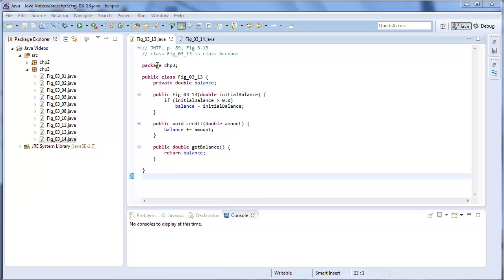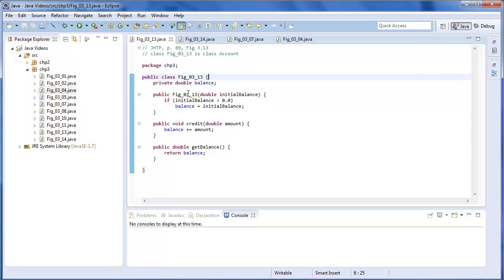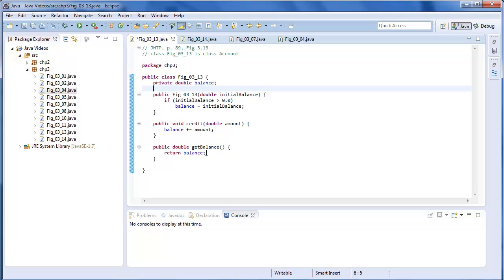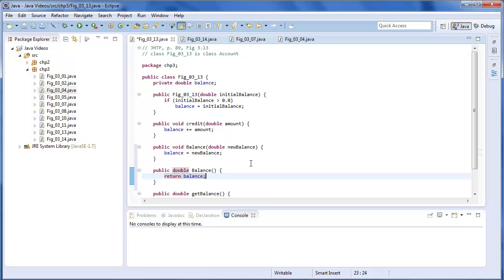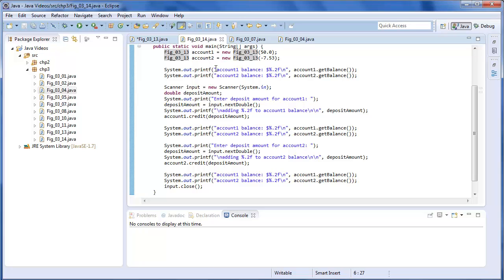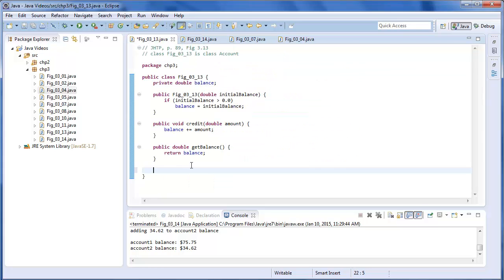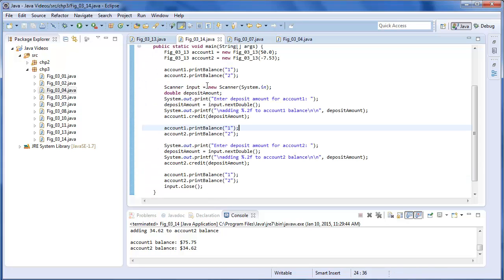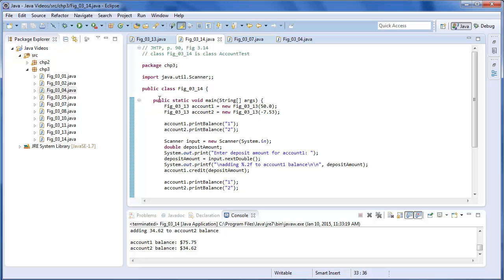Java Fig 3.13 and 3.14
Learn how to implement numeric variables and arithmetic.  This is a video description of figures from chapter 3 of Java How to Program, 9th ed., by Deitel.